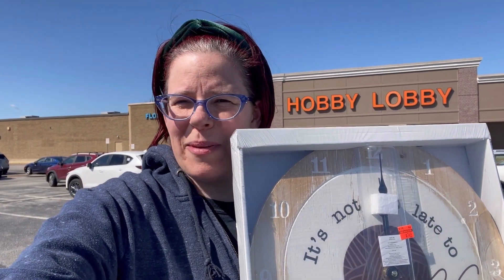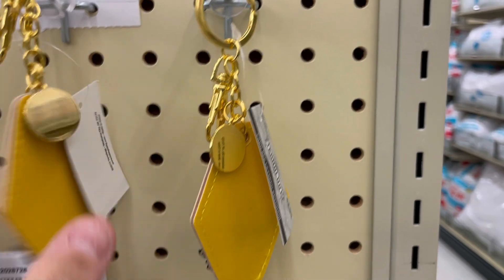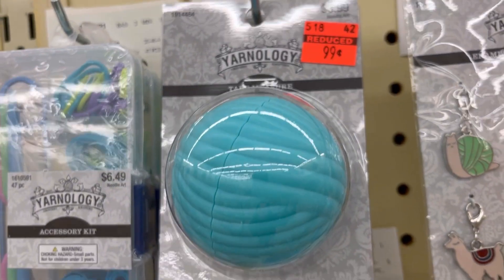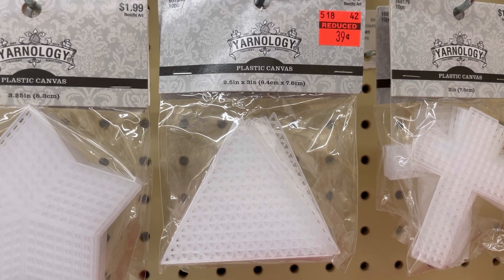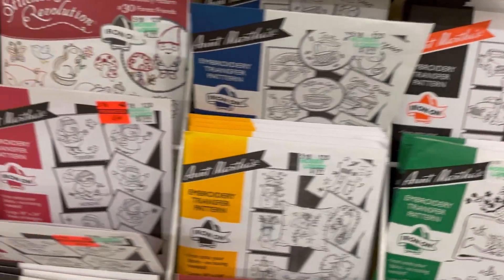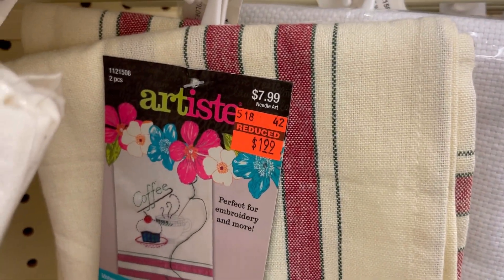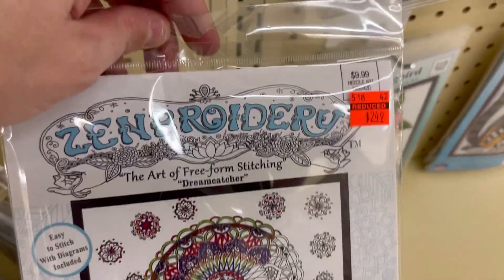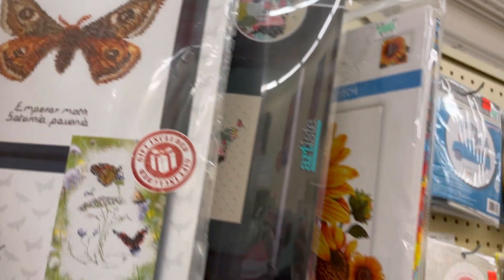NEW! Clearance Yarn accessories at Hobby Lobby!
April Book choice!

happy mail:
Affordably Crafty